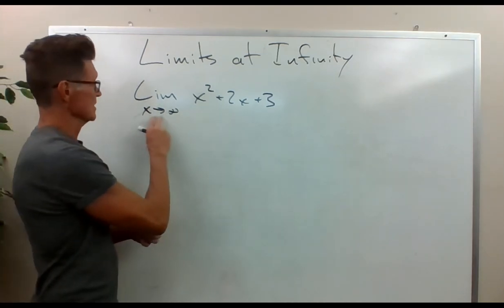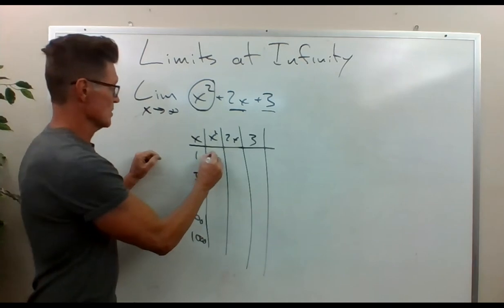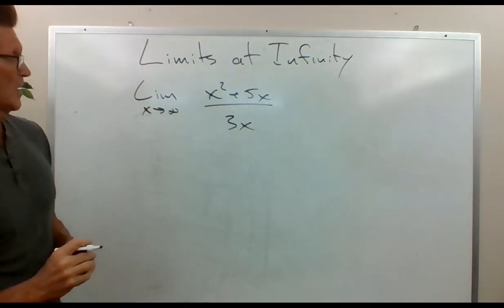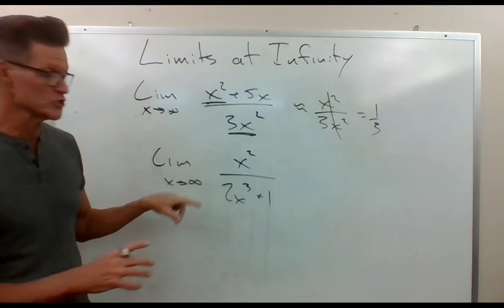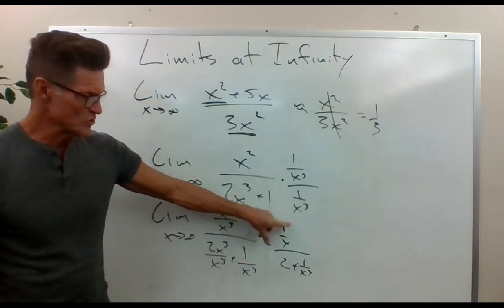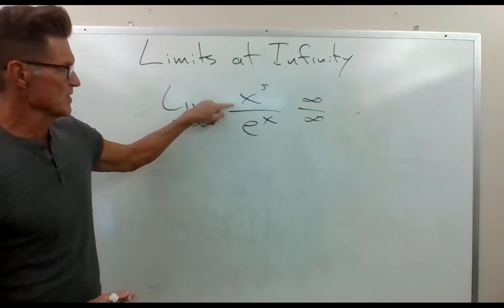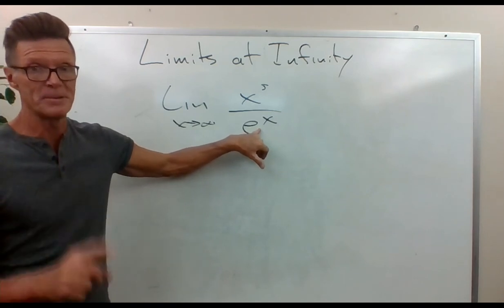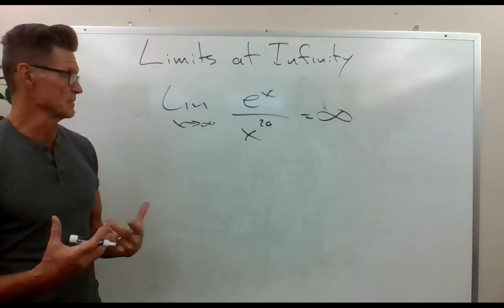Calculus 2: Review of Limits at Infinity